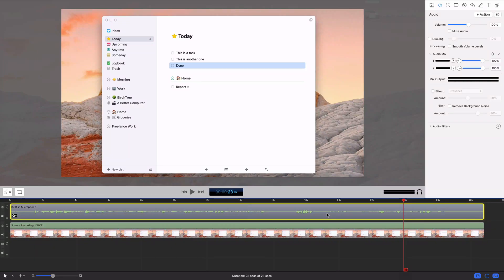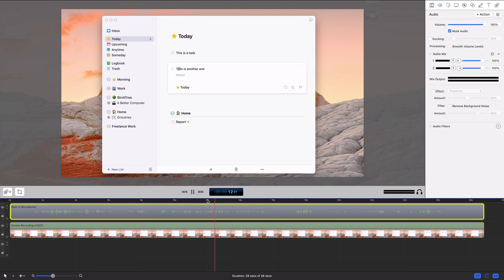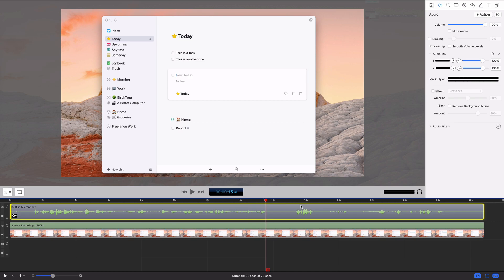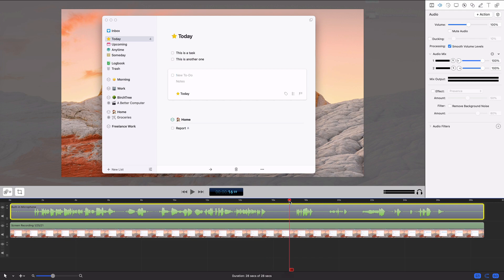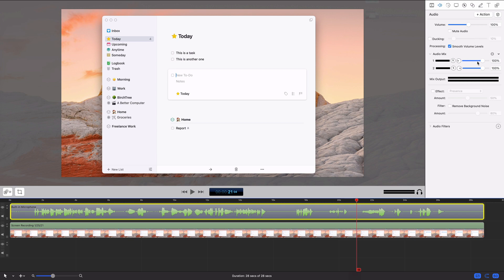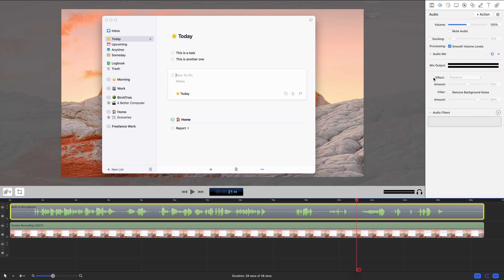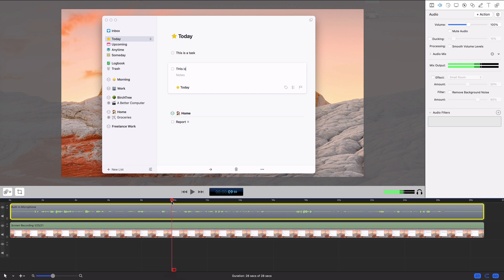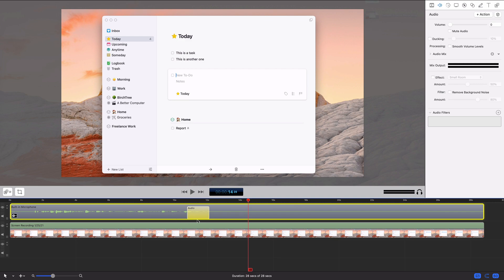ScreenFlow's Audio Actions are an Underrated Powerhouse